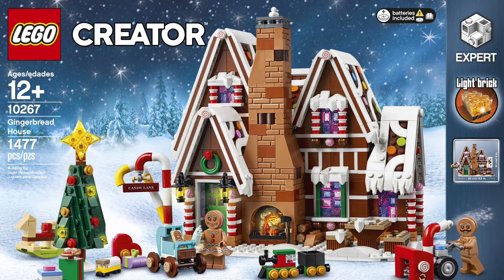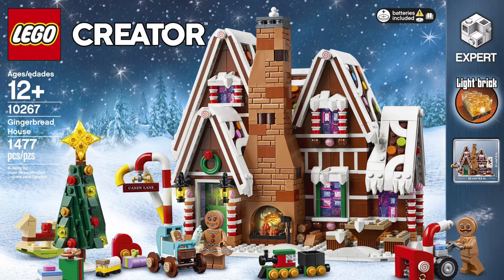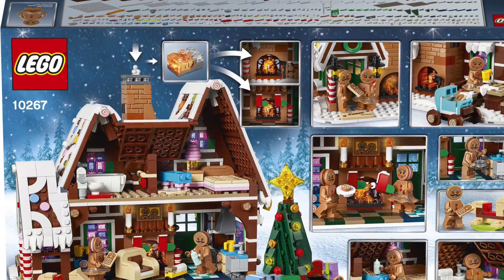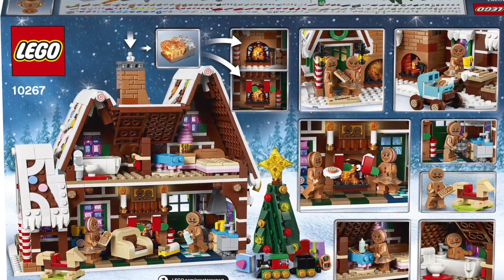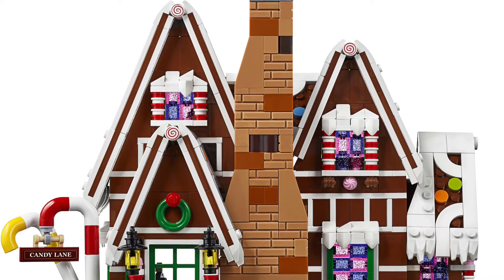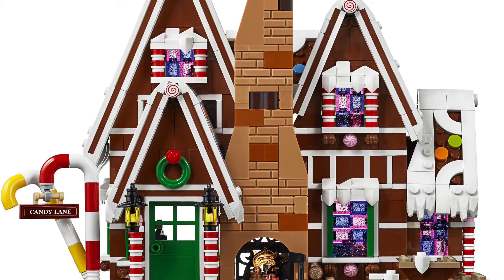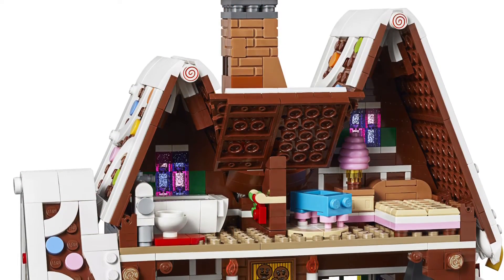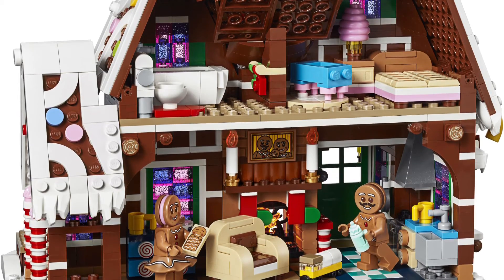New Lego Winter Village 2019 Set- Gingerbread House Set Photos!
Today guys I give my thoughts on the new Lego Gingerbread House Set! Leave your thoughts on this set down below!